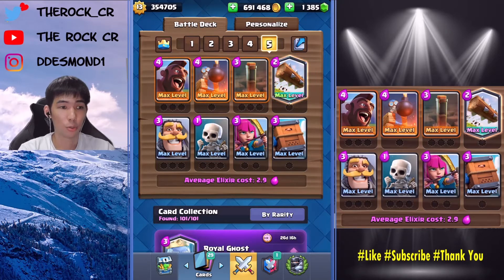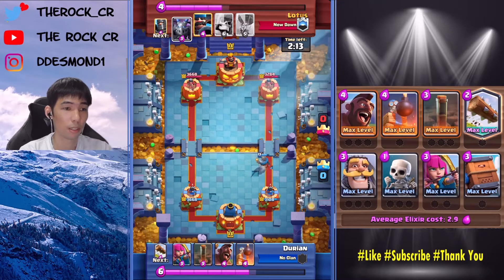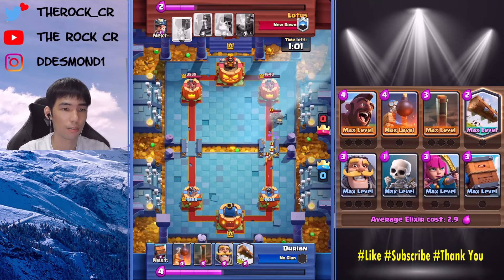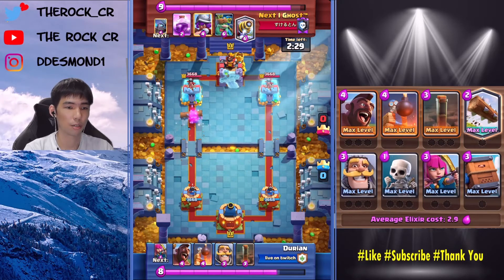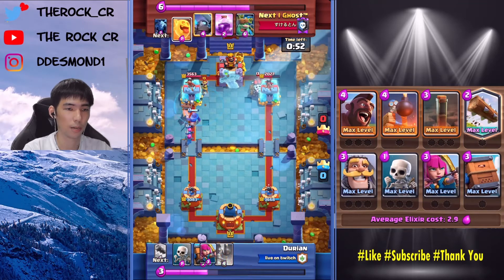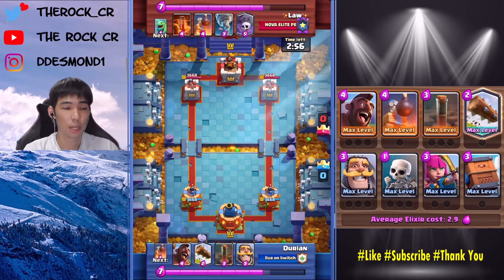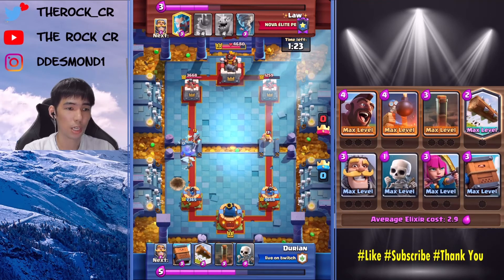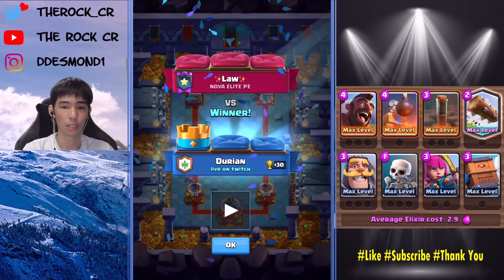Best Hog Rider Deck!